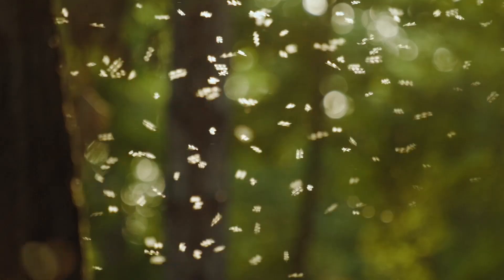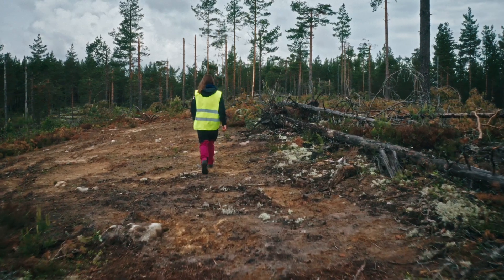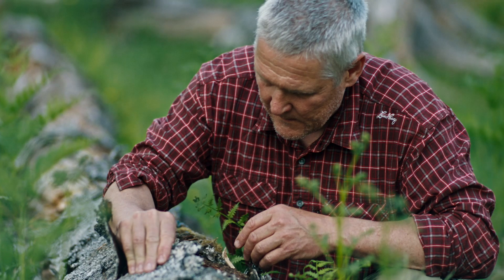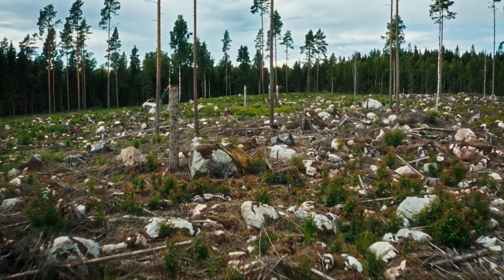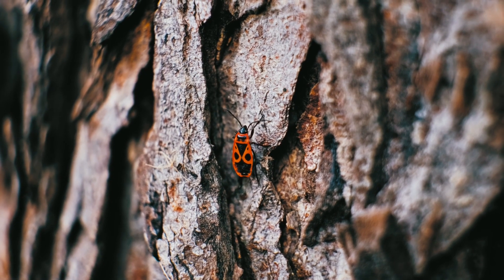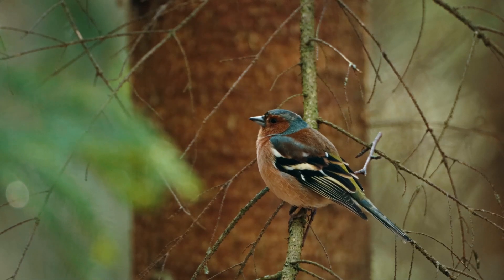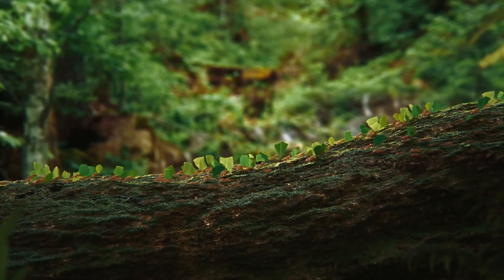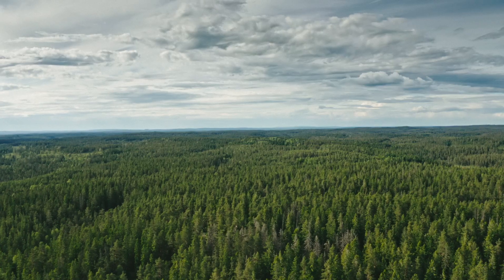Protecting species in our forests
Our goal is to enhance biodiversity and create a net-positive impact in our own forests and plantations. We want to for example increase the amount of existing rare and endangered species in our forests.

An umbrella species is an animal or plant that lives in an area with many other endangered species. Focusing on protecting umbrella species benefits hundreds of other red-listed species in the area. Maria Saxe, Head of sustainability, Forest Sweden, explains how it's all connected in this video.